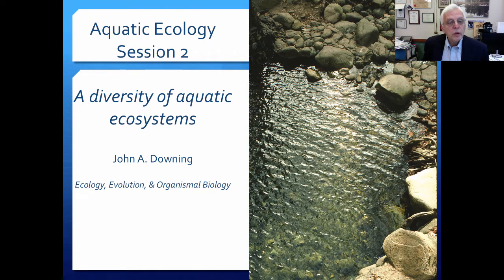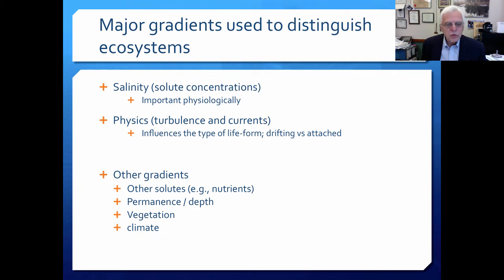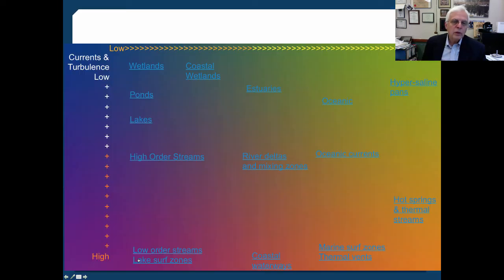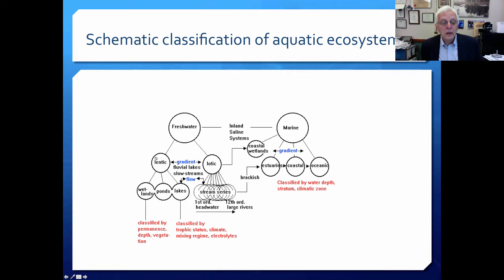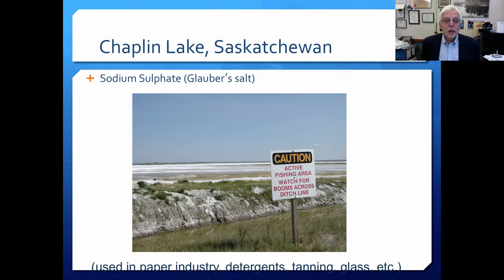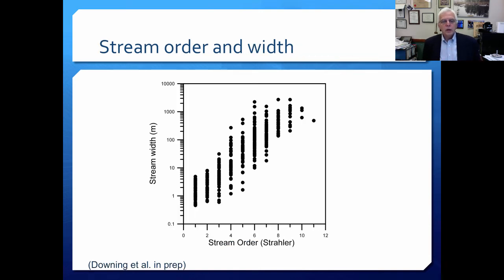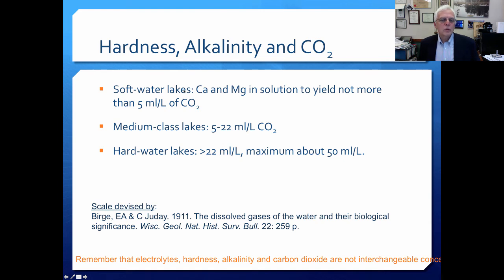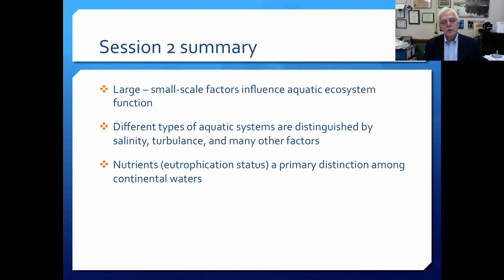Session 02 Diversity of aquatic ecosystems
This is session 2 of a complete (28 session) limnology course created by John A. Downing at the University of Minnesota and the Minnesota Sea Grant Program. It is a lecture companion to the limnology book referenced below.

Learning will be enhanced by reading Chapter 1 in the book (Inland Waters and their Catchments) prior to watching.

Kalff, J. and J.A. Downing. 2016. Limnology: inland waters ecosystems. Bibliogenica, edition 2.0 (e-book).

This video explores the diversity of aquatic ecosystems on Earth, including ponds, wetlands, streams, lakes, rivers, estuaries and oceans. It also discusses how these many ecosystems differ or are similar to each other.